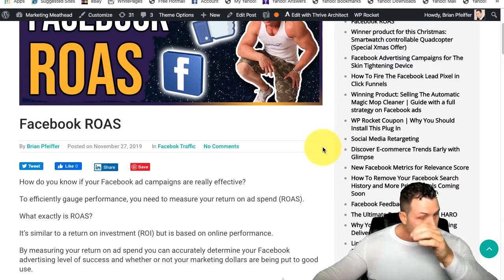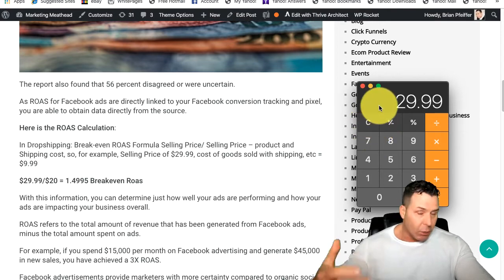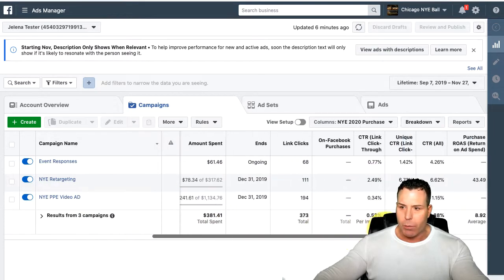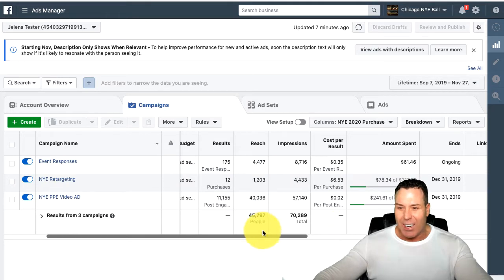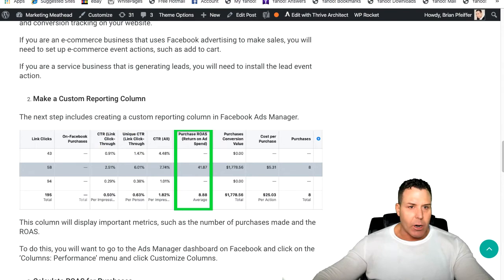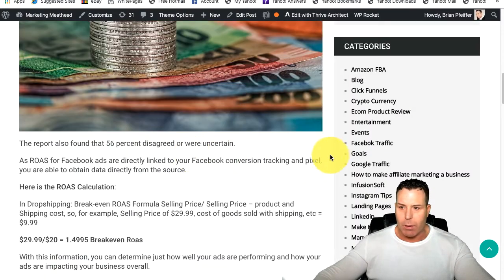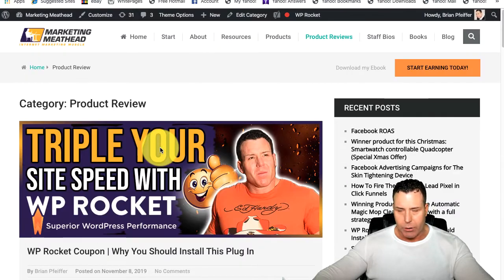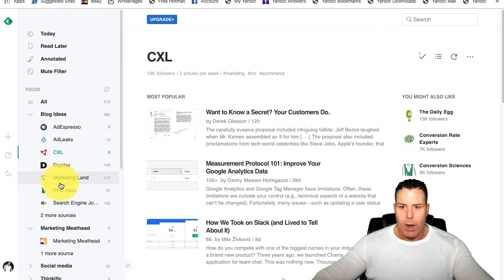🧮 Facebook Return On Ad Spend | How to Calculate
Facebook Return On Ad Spend
Here is the full blog post:

ROAS is short for Return on Ad Spend. If you are working as an Ecom expert or plan on doing so in the future, then you need to know details about Ecom ROAS.

You can use ROAS to determine your profit just via one number. It is a very useful tool.
It contains all the information about ROAS.

1. Selling price: $29.99
2. Cost of good: $9.99 (including shipping, packaging, Shopify fee, apps, credit card processing fee, etc.)

Way of calculating ROAS
1. Profit = Selling price – cost of good = $29.99-$9.99=$20
2. ROAS = Selling price/profit = 29.99/20=1.4995

In this case, if your ROAS is a little above 1.5, then you are making some profit.
Ideally, in this case, you should have ROAS between 2.0-2.5 to see some good profit margins.

I also have another example in the video with one of my retargeting campaigns.
It is a bit different from service business owners. You will have to take an average for everything and then put the numbers in to get the details about the profit margins if you are a service business owner.

You can visit my blogs on Feedly.com. I am a paid member, and it costs around $50 a year. It is a good site to keep the blogs that you are keeping up on. I have a few that I keep up on like AdExpresso’s and more.